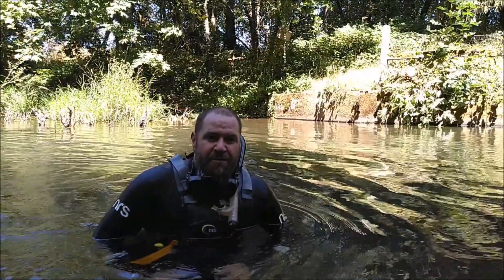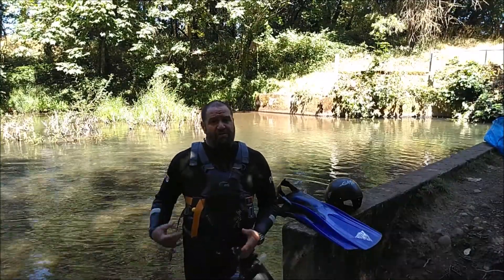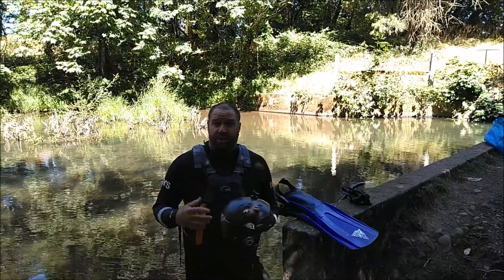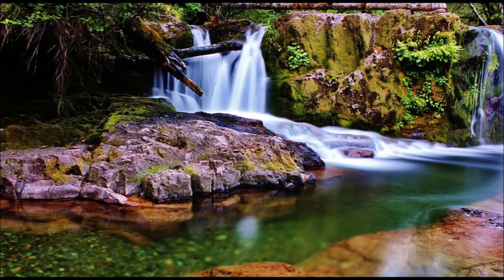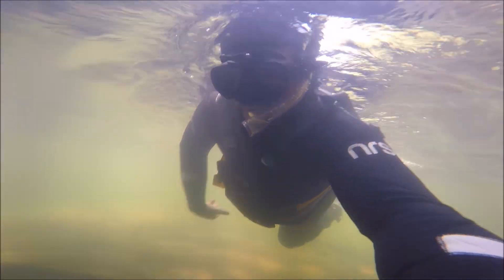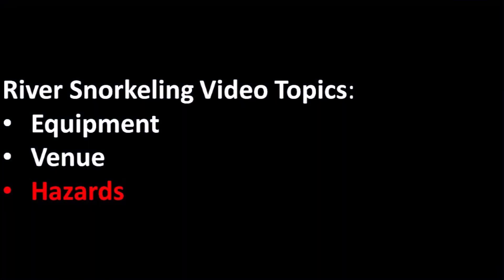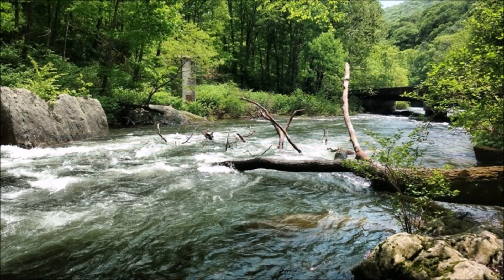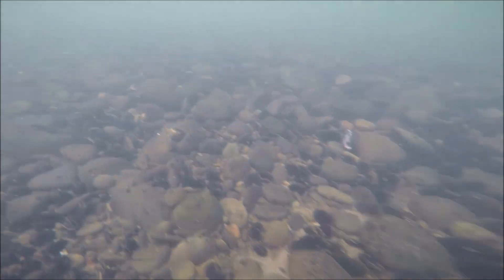River Snorkel Introduction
A short video about  the equipment needed for rivers snorkeling, how to choose a river snorkeling venue and what hazards need to be mitigated to minimize the risks associated with river snorkeling.